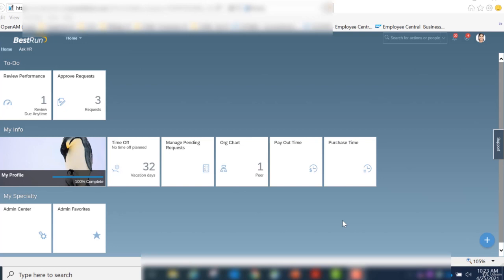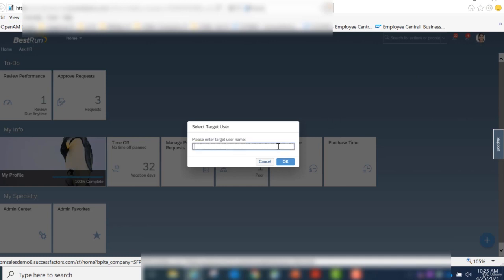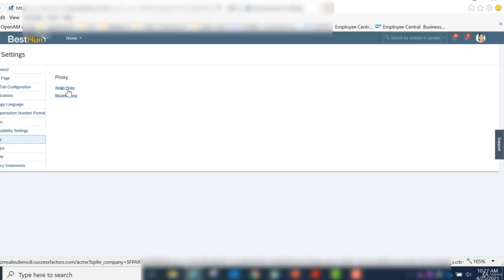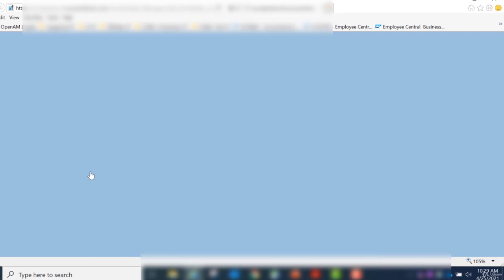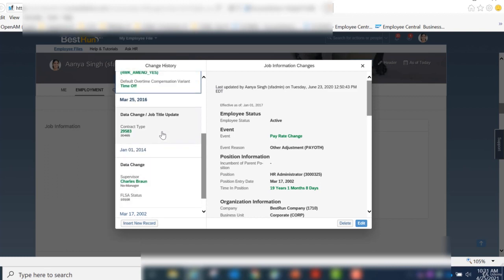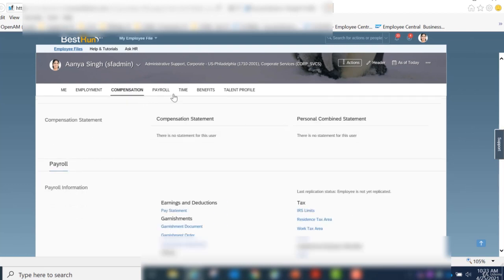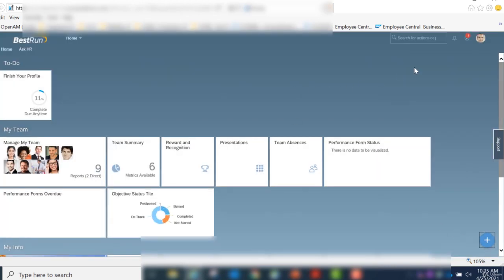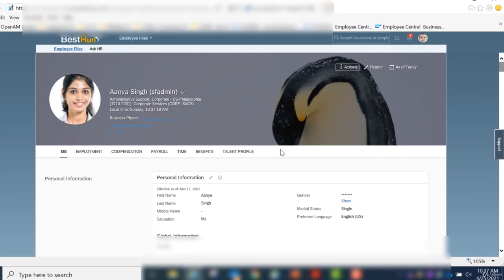7 July 2022(5)